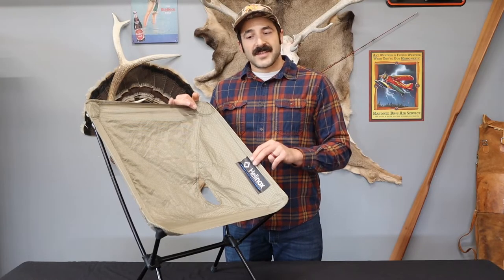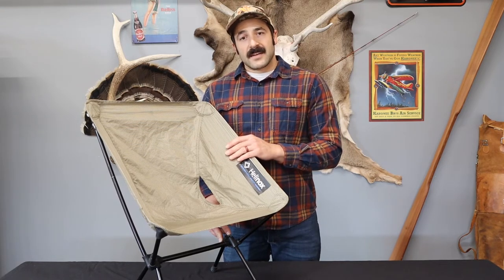Helinox Chair Zero Gear Review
In this episode of The Sideburn Hunter we discuss one of my favorite pieces of hunting equipment. I review the Helinox Chair Zero.

Pros:
Light Weight
Sturdy
Comfortable
Color
Quick Setup

Cons:
Price
Feet